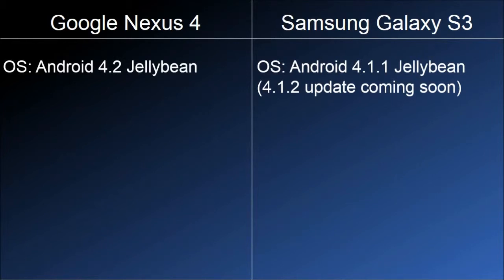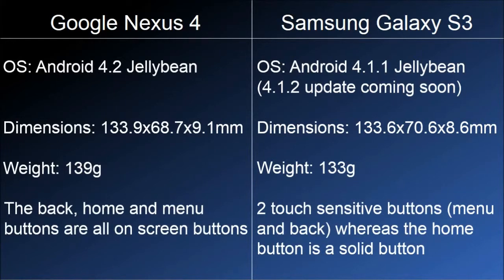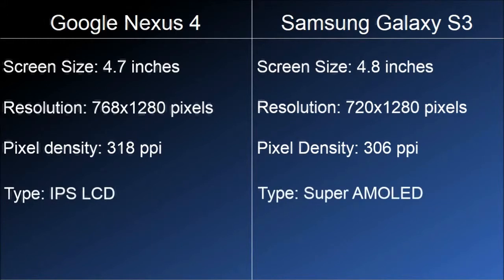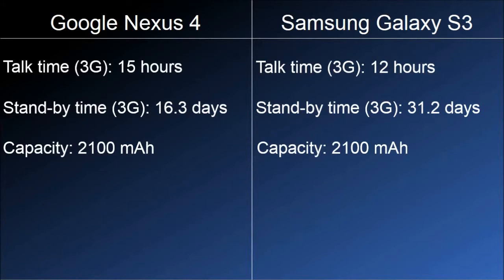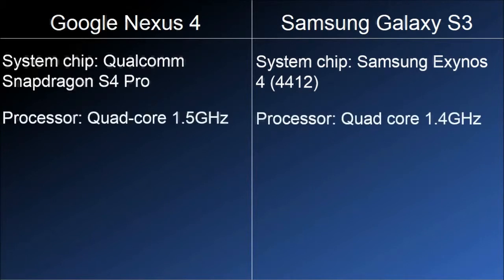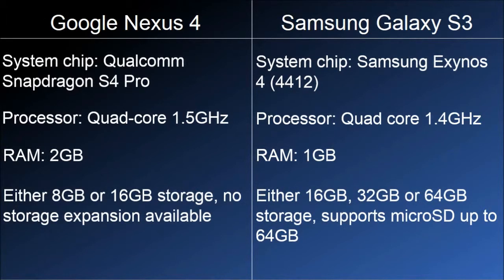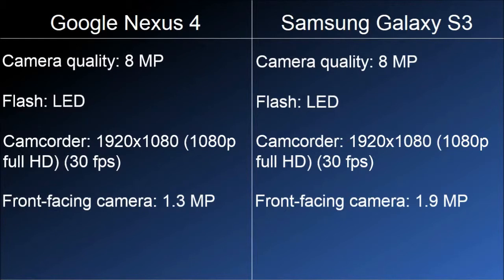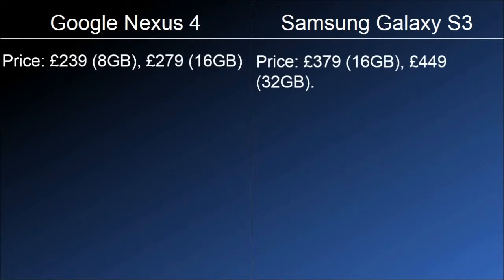Samsung Galaxy S3 SIII vs LG Google Nexus 4 phone comparison